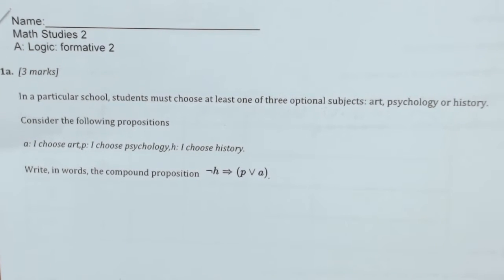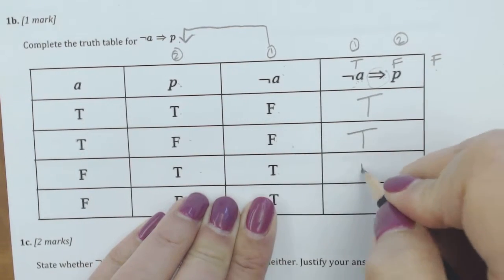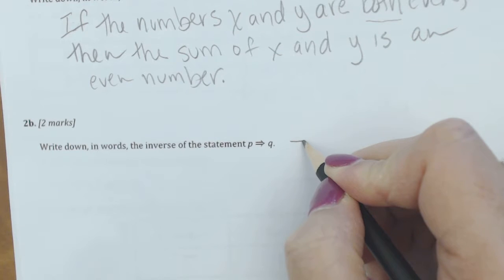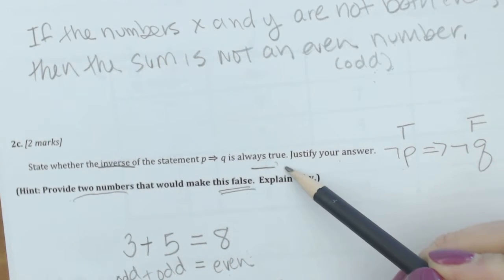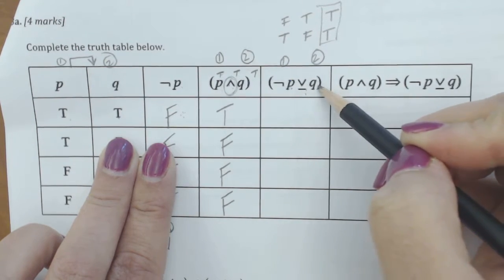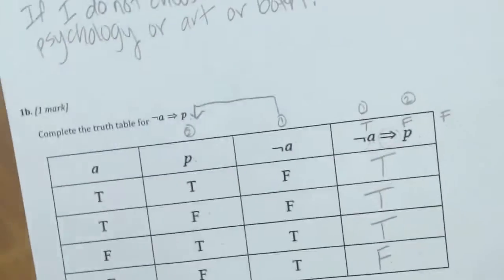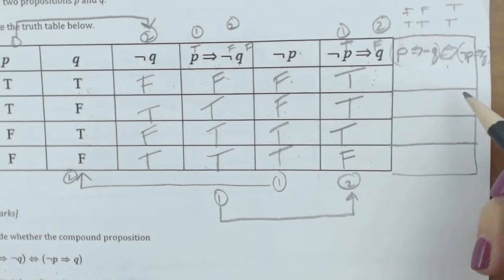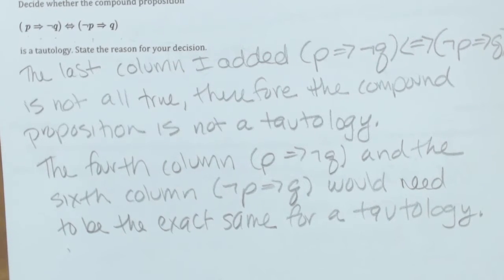Review for Logic Formative 2